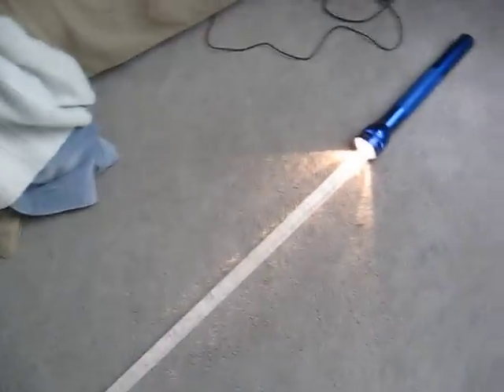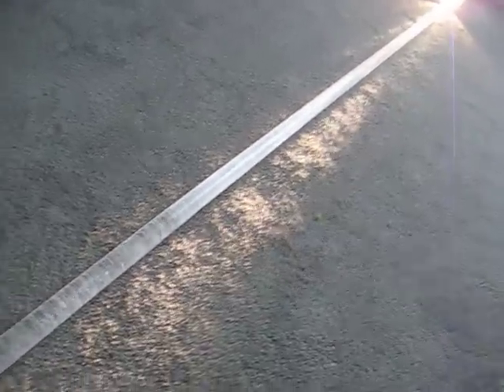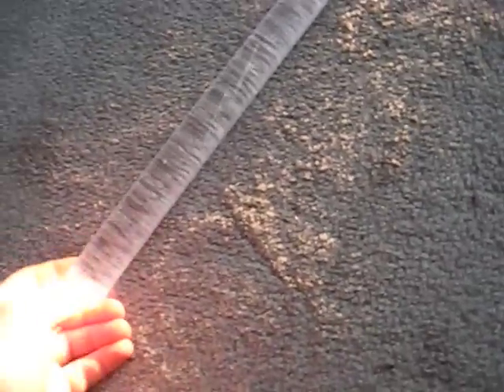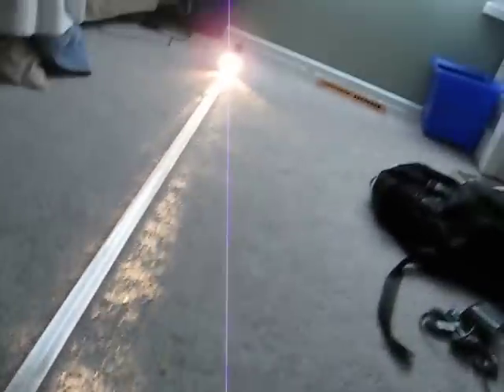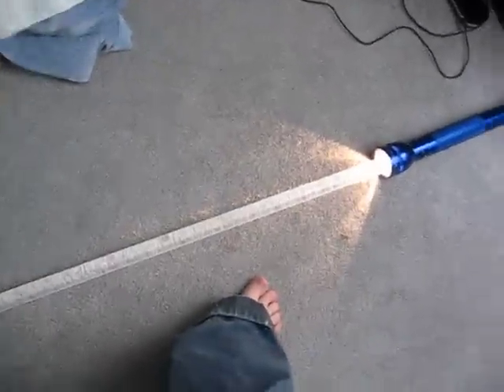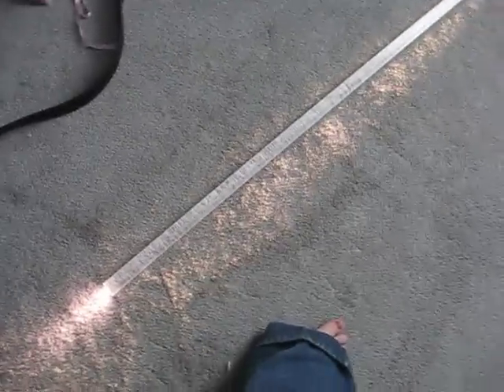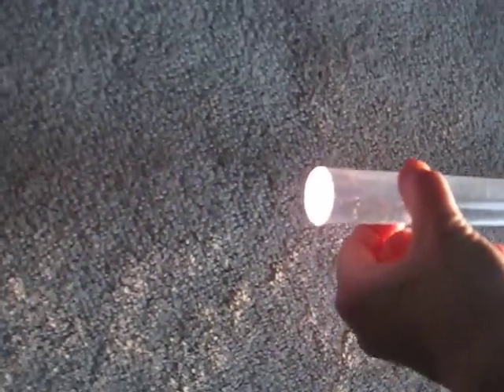Castor Cane WIP - Acrylic Pipe Light Test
@w@ sooo super cool

anyways yeah, upcoming project I'm looking into is doing Castor from Tron Legacy. This video is really just a light test, if anything, because I'm not going to cut up the material and break out the heating gun til after Ohayocon, but HAAAAAA~ It glows like it does in the movie.~

And this is only with the standard flashlight showing through 6' of material too. Imagine what it will look like when I get a more concentrated LED handheld rigged to the cane at about 34". The light will be more focused and will have less to travel into, so it will generate a more concentrated glow within the acrylic. ;D

Also, never buy weapons off of ebay unless you know for a fact that you can't make them yourself. Honestly if I made one of these, It would be close to a $30 to $40 plus shipping (with the cost of materials plus labor), not $170+. My god.